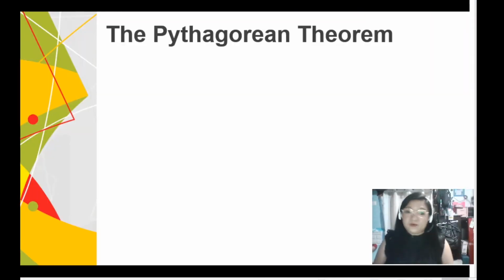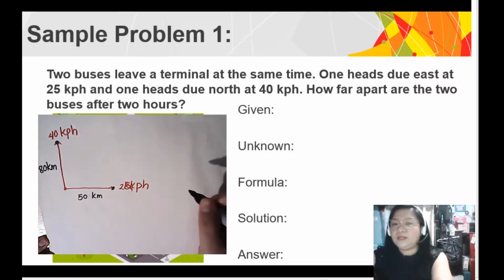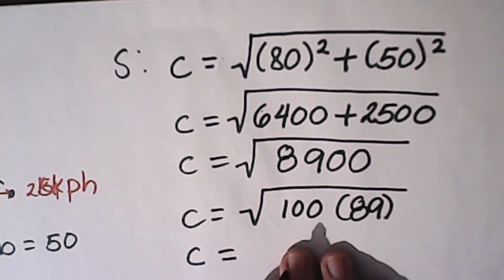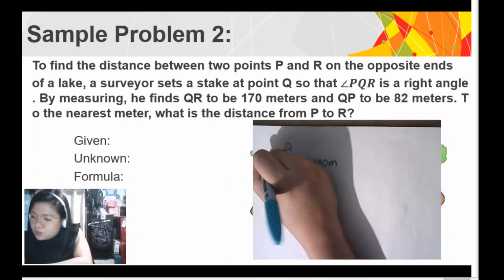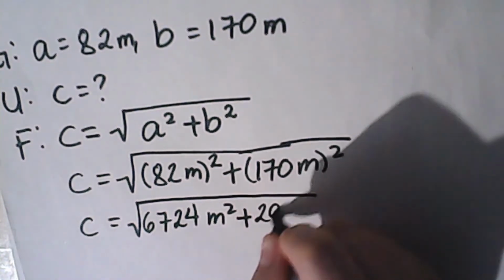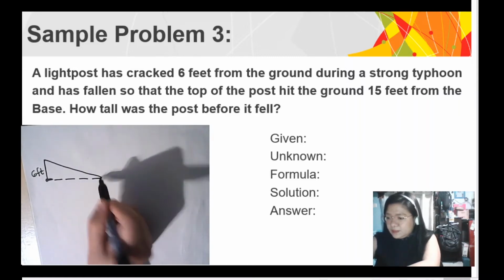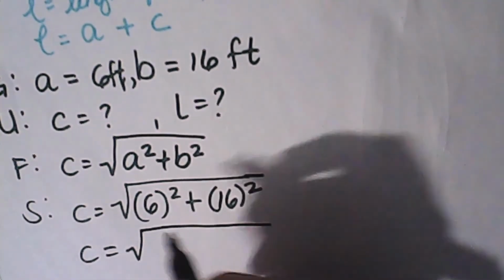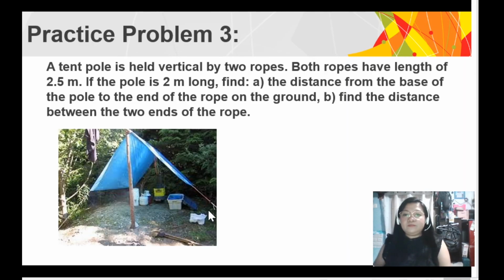02 Application of Pythagorean Theorem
This video is about the real life application of the Pythagorean Theorem.